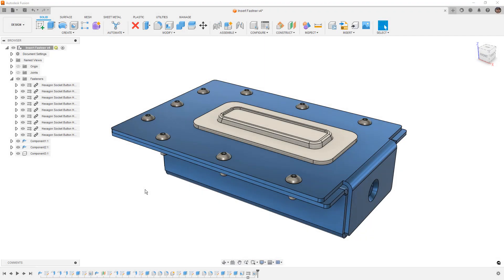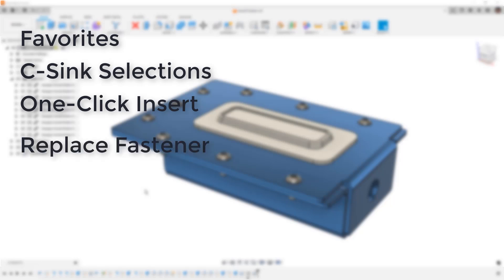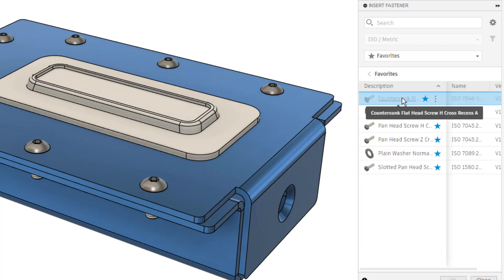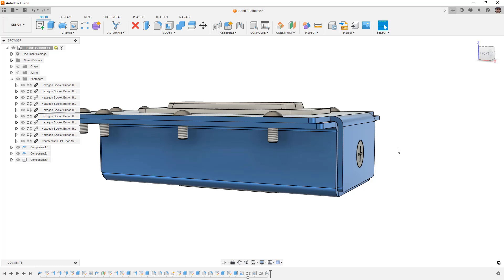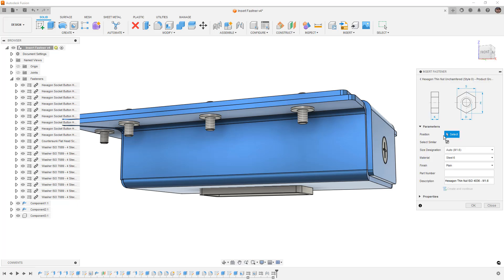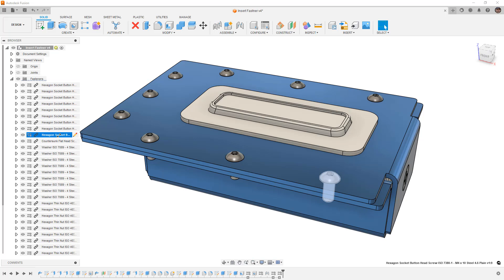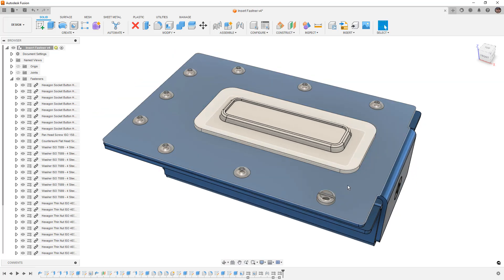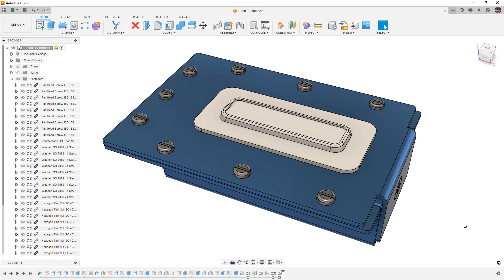Fusion What's New March 2024 | Insert Fastener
In this What's New video we are going to look at what updates happened to Insert Fastener.  There are several that happened but the 4 main ones are:
Replace Fastener
One-Click Insert for washers and nuts
Favorites
C-sink Selection Improvements